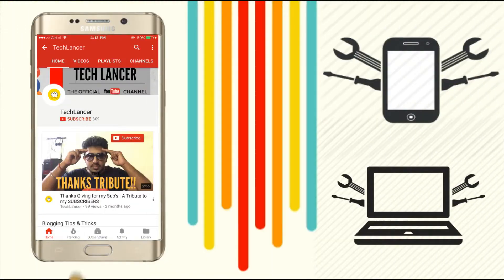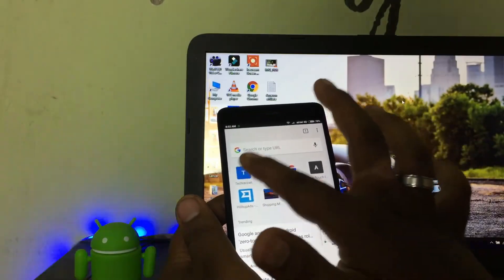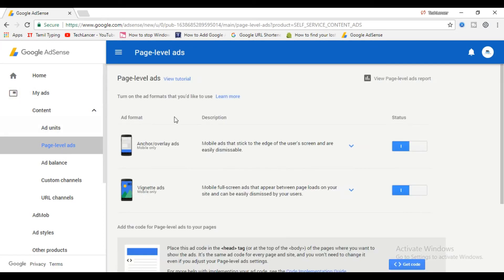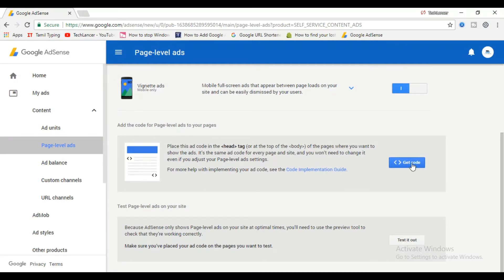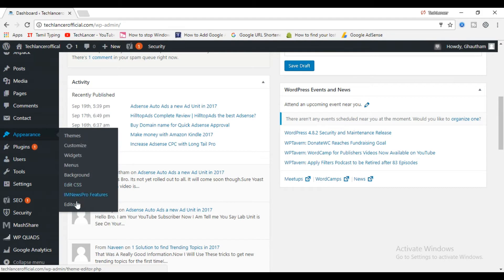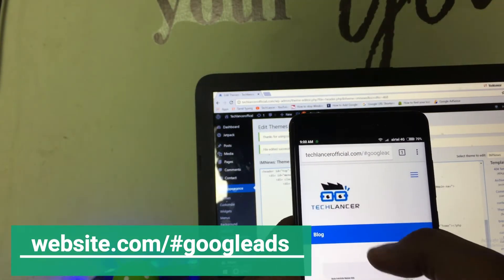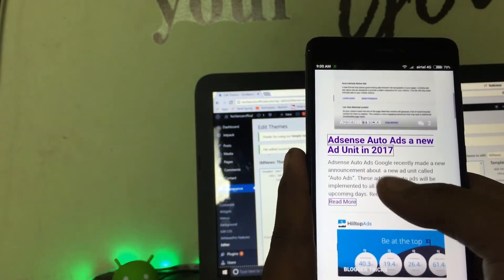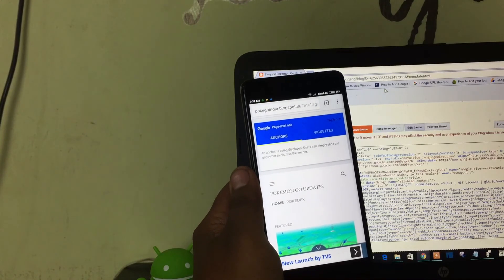Increase Adsense Earnings with Page level Ads 2017 | Setup Page Level ads Tutorial | 200% Earnings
Page Level ads in Adsense is one of the best way to increase adsense earnings. The page level ads has 2 ad units anchor/overlay and Vignette ads. There are powerful ad unit to increase adsense cpc and earnings.Check out how to do setup page level ads for wordpress and blogger.

Steps to add Page Level Ads